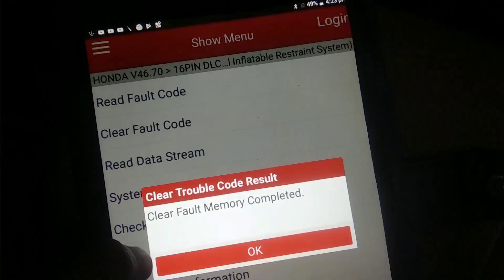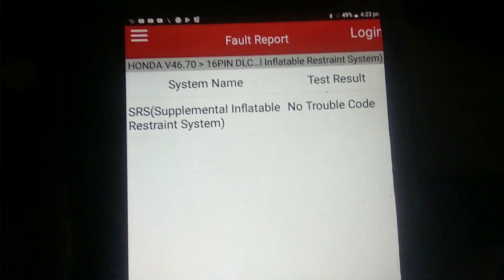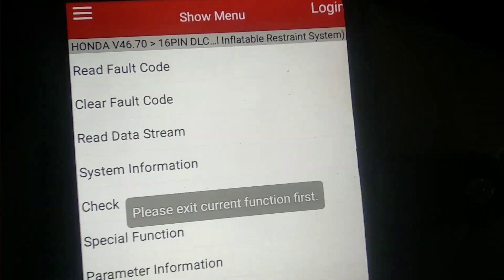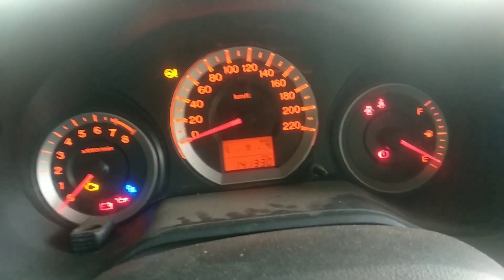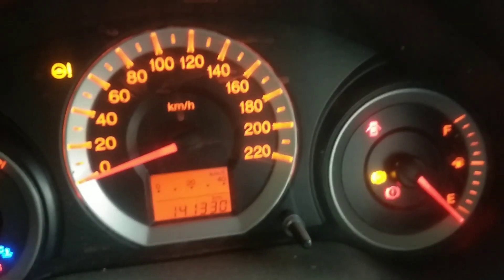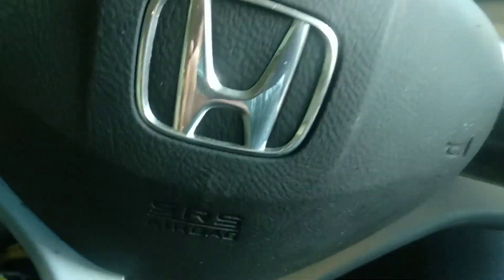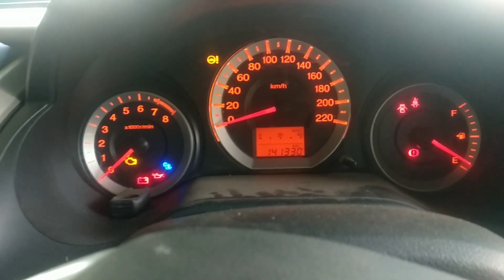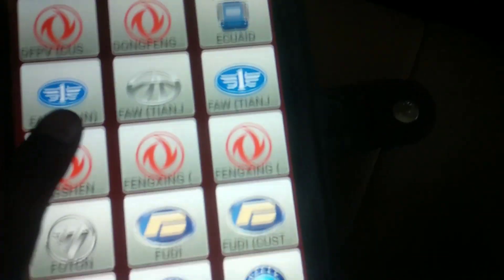How To fix Airbag light Honda City SRS module fault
How to fix Honda City airbag replace passenger side airbag seat belt tensioner SRS airbag model program DTC code 21-10 open in the driver's seat belt tensioner  DTC trouble code 12-10 open in the front passenger airbag first inflator